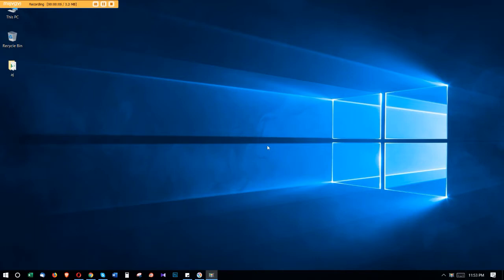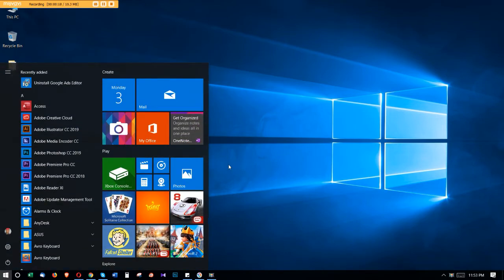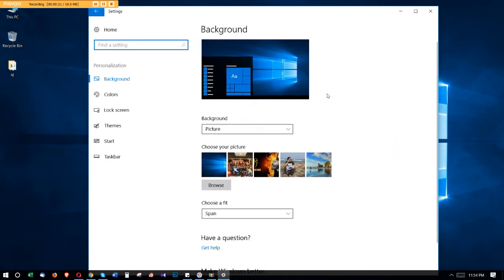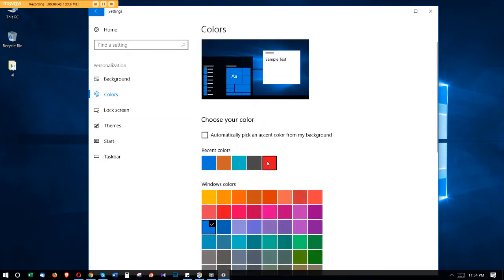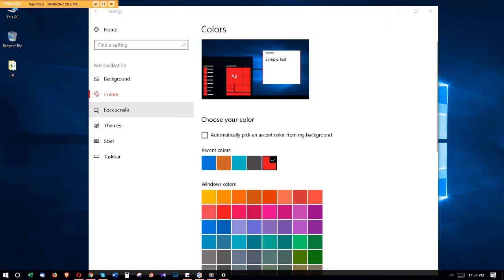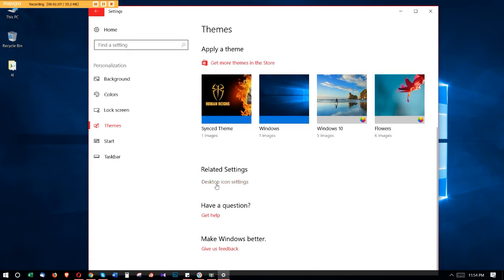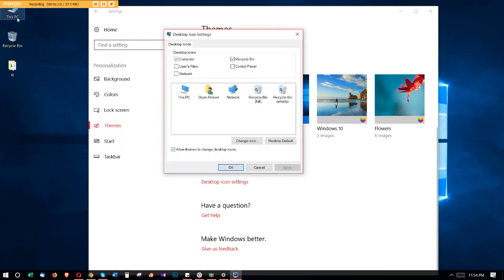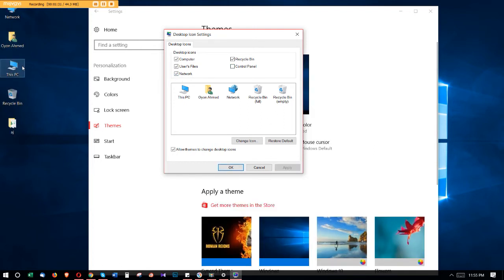TT#7-TECH TUESDAY = How To Show Icons On Desktop in Windows 10!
~WELCOME TO “LIVE A LEGACY” NETWORK~

STRAIGHT TALK TECH TUESDAY #7 = How To Show Icons On Desktop in Windows 10! GET Organized and STAY Organized. SAVE TIME & MONEY BY KEEPING YOUR MOST USED FILES RIGHT IN FRONT OF YOU ON YOUR DESKTOP!

I personally reinvented my attitude, confidence and self awareness, while establishing new positive habits, and at the same time, eliminating unhealthy ones.

i will show in this video showing display system icon in windows 10
How to Fix Windows 10 Desktop Icons Missing

in which desktop icon disappear in windows 10...
first see the problem...

so we cannot find the desktop...

so lets see how to fixed it...

I did it, AND SO CAN YOU! Fasten your seat belt, get to a quiet place, and enjoy…

Our intentions are to create value added, empowering, inspiring and life-altering videos with you! Please share these videos with friends and family thinking about new possibilities in their lives.

Thanks everyone for watching! If you liked this video, please...

Let us know what YOU would like to see more of!

Best wishes for you to unlock your inner passions and reinvent the best version of you possible while unleashing your truest potential! Take control of your life and make it happen, TODAY!

Live passionately,
Coach “1-take” Ricky Kallabat

YOU TUBE CREATORS & INFLUENCERS

YouTube Buddy ►Register now to get FREE TubeBuddy and take your channel to a whole new level.
ONLINE INCOME OPPORTUNITIES & PREFERRED BUSINESS PARTNERS

Webtalk = Better than Facebook & LinkedIn and it’s free to join. Earn income through your everyday communications with your friends and clients!

Chime = Hands down the best sales, business and follow up CRM in the world, and happens to cost less than Salesforce, Slack, Boomtown, Cinc, etc... Use this affiliate link to request a free demo, and receive 15% off your monthly costs when you become a member!

Realtors = Miami Living Homes will pay you up to 33% of all your Miami and Ft. Lauderdale client referrals.

Better Help = Making professional counseling accessible, affordable and convenient; such that anyone who struggles with life’s challenges can get help, anytime and anywhere. Get 1 week free counseling with this link!
LIVE INTERVIEWS

REAL ESTATE